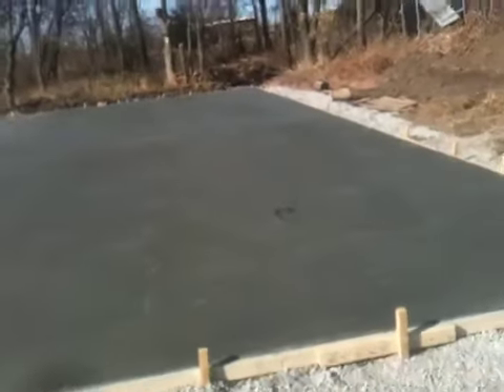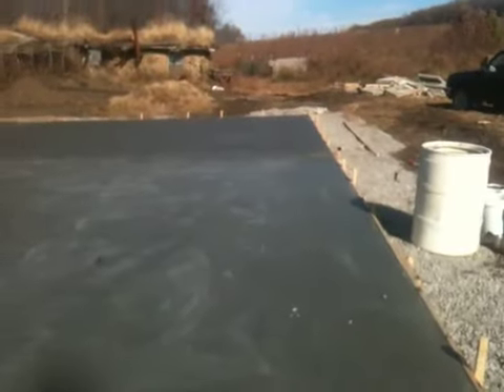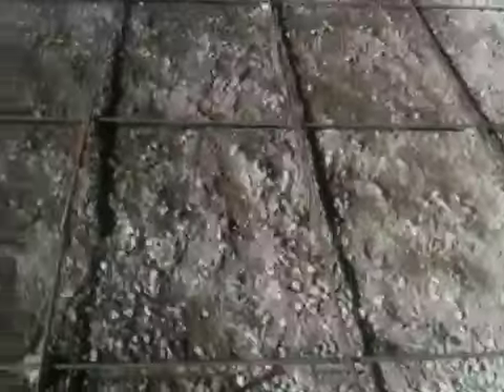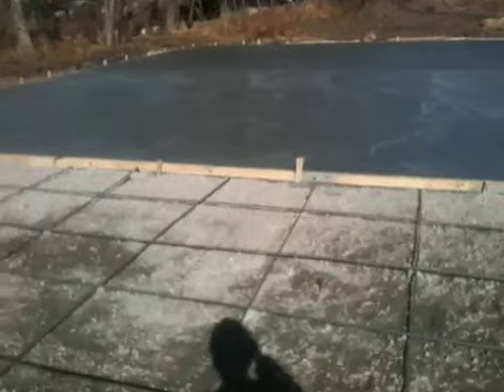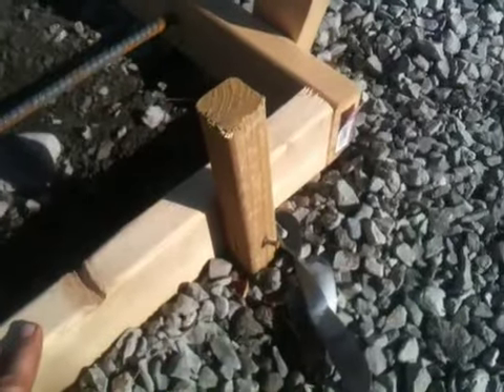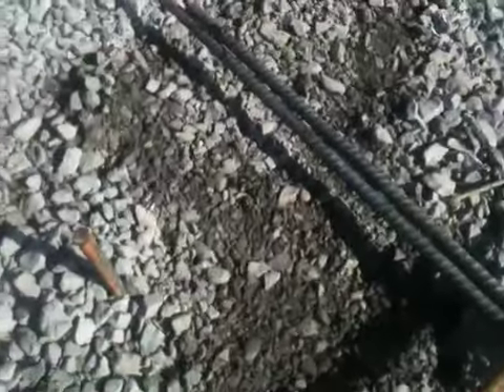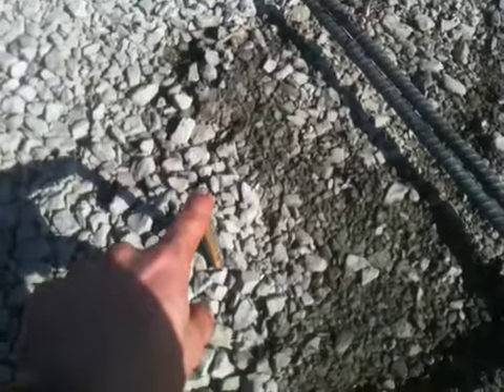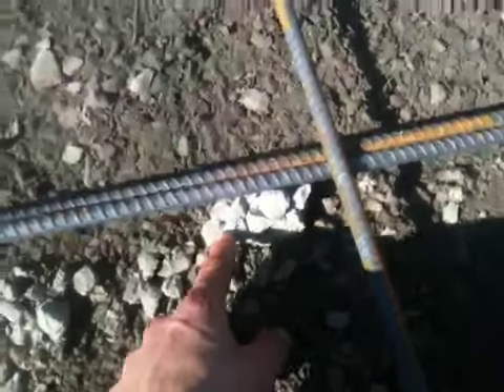Workshop Slab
Lvvvvvvvkvjchzgz